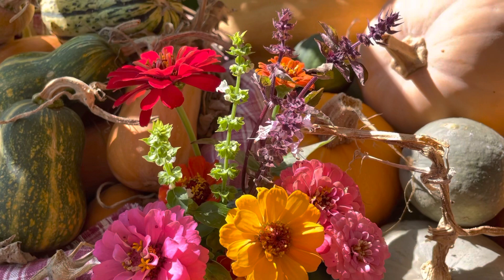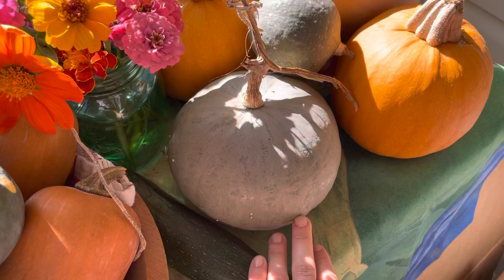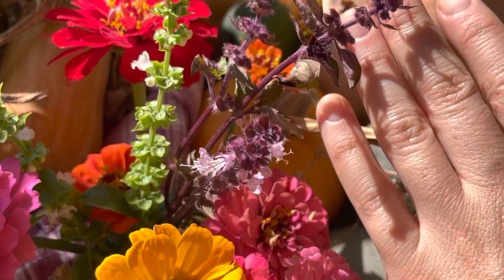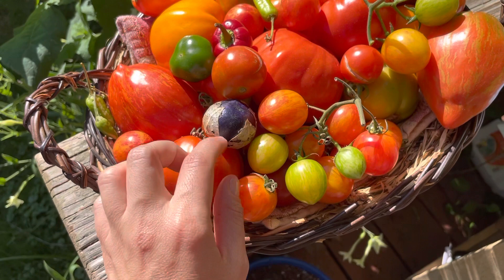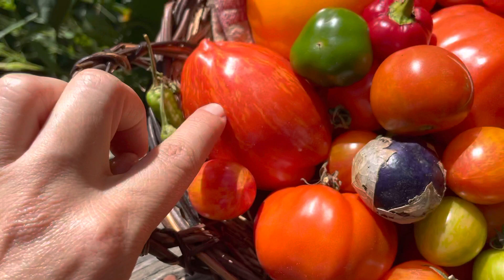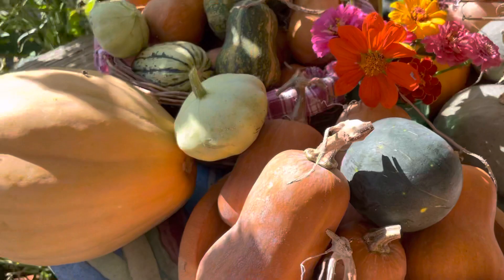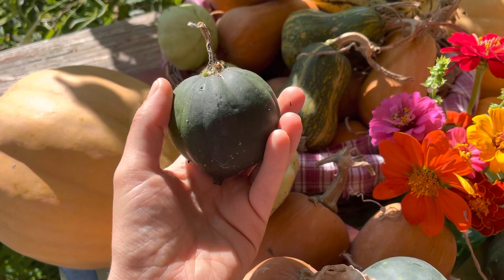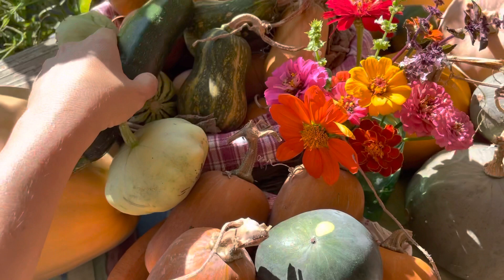Late Summer Autumn Garden Harvest Pumpkin Pie Honeynut Squash Zinnias Tomatoes September Zone 7a PA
Check out some of the season’s bounty! Beefsteak Sunrise Bumblebee Chadwick Vherry Fish and Chocolate Peppers Moon and Stars watermelon Zucchini Courgette Peter Pan Patty Pan Squash Winter Sweet Purple Tomatoes Homestead Backyard Trelllis Bamboo Garden Autumn
More over @jbelldigs on Instagram.